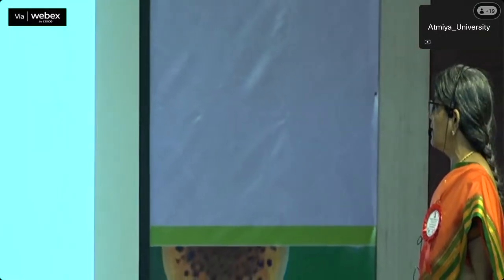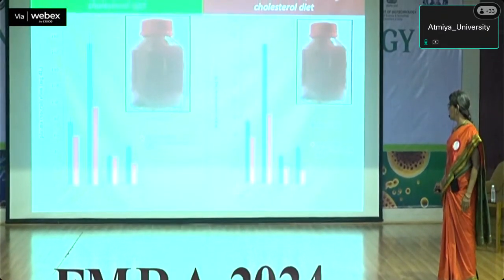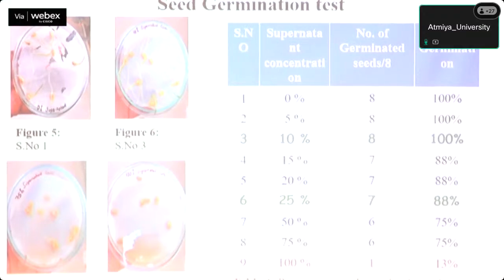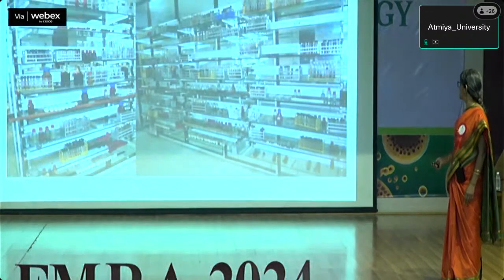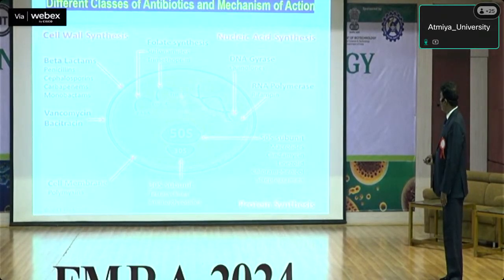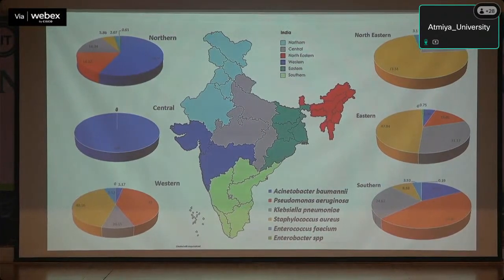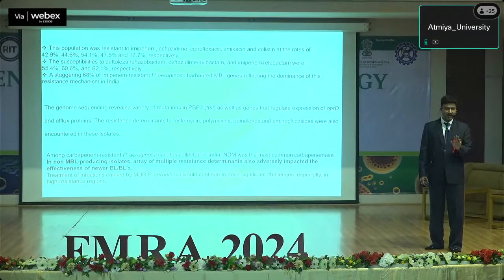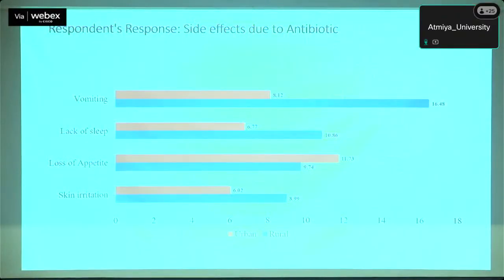National conference on “Environmental Microbiology and Regulatory Aspects | Day 1 Session 3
The Naonal conference on “Environmental Microbiology and Regulatory Aspects” will be held by the Department of
Microbiology at Atmiya University and Shree Manibhai Virani and Navalben Virani Science College (Autonomous) Rajkot
from February 23rd – 24th. This event provides an excellent opportunity for environmental sciensts, researchers,
academicians, and policy makers to discuss new developments in microbiology and their potenal role in tackling present-day environmental issues. The goal of the conference is to bring together experts from both public and
private sectors to share insights on emerging technologicaltrends related to government regulaons concerning
microbial ecology. The conference provides a naonal platform for researchers to share and converse about their
most recent findings with experts in their specific areas of study. The agenda will include expert talks, research poster
presentaons and oral talks, centering on the latest advancements in environmental microbiology.